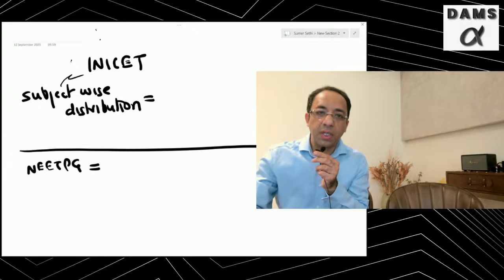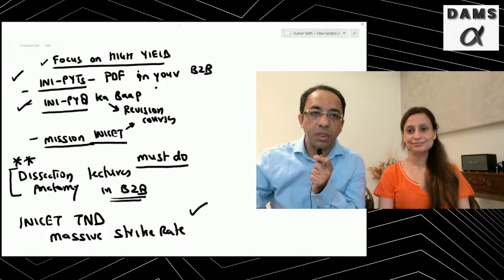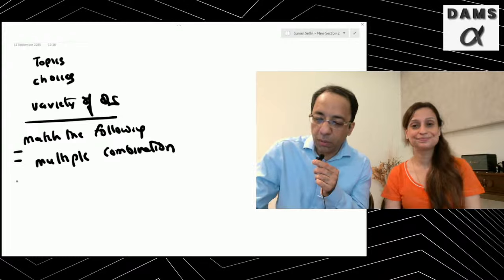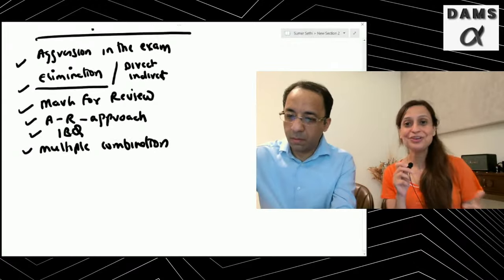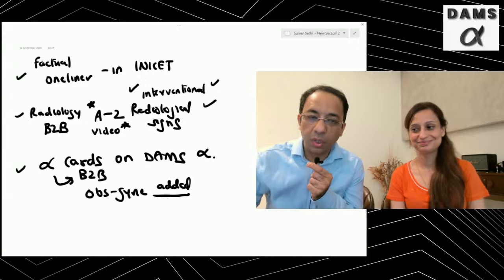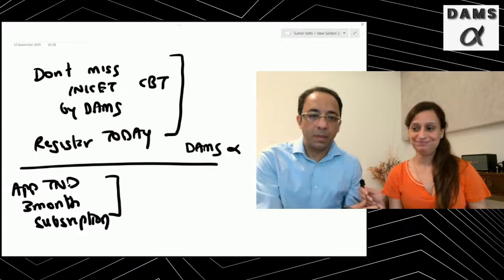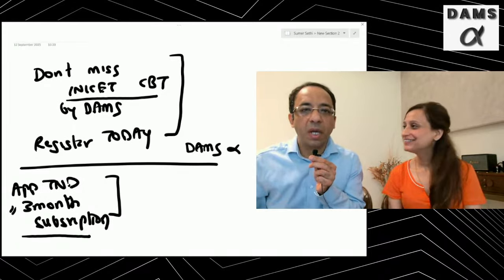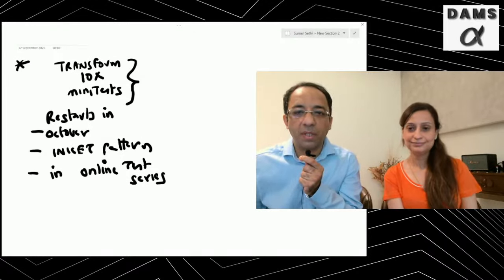Transform Ep 124 | PYQs to Gold: Turning Past Questions into Future Ranks in INICET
Cracking INI-CET needs smart focus on Past Year Questions (PYQs) and Past Year Topics (PYTs). In this special Transform session, we learn what to prioritize, and how to answer tricky INI-style items (multiple-correct, match-the-following, assertion–reason, image-based).

Why this matters (INI-CET vs NEET PG)

INI-CET weightage: ~50% 1st–2nd year + 50% 3rd–4th year
NEET PG weightage: ~40% 1st–2nd year + 60% 3rd–4th year
Short subjects get squeezed; Radiology & Dermatology often carry a chunky, integrated share.
Paper is predictable by topics, but choices are confusing → practice option-handling.

How to start with PYTs/PYQs and build depth around repeatedly-asked areas
First & second year first → then high-yield 3rd/4th year integrations
Pattern-specific tactics for multiple-correct, match-the-following, A–R, images
Time management + revision loops + MCQ practice that actually move ranks
Smart elimination & “read options before image” hacks to save minutes

Exact game plan

Open with PYT/PYQ PDFs on DAMS app (get topic distribution + sub-topic maps).
Use INI-specific T&D early (1st/2nd year first) for the November attempt.
Mission INI-CET near the end to tighten high-yield concepts + option traps.
Alpha Cards for volatile facts (biostats, genetics, infections, scores, signs, images).
Radiology boost: A-to-Z oneliners + basic IR procedures (coiling, TIPS, ERCP).
Micro → infectious-disease approach (presentation → bug → tests → treatment).
Biochem/genetics & storage diseases for the theory-heavy swings.

Quick tactics for tricky formats

Multiple-correct: each option is its own MCQ—know the entire topic, not a line.
Match-the-following: pre-scan pairs; anchor known pairs first.
Assertion–Reason: judge A and R independently, then check the link.
Image-based: scan options first, then inspect the image with hypotheses.
Combo options (A+B, A+C, A+B+C…): if one letter appears in every option, ignore it initially; confirm the differentiators to save time.

INI-CET Nov starters, NEET PG takers eyeing INI as an opportunity, and anyone needing a clear, fast, high-yield roadmap.

If you’re eligible, appear for INI-CET—you either win or learn. Drop your one PYT topic you’ll finish today and your mock score target for this month 👇